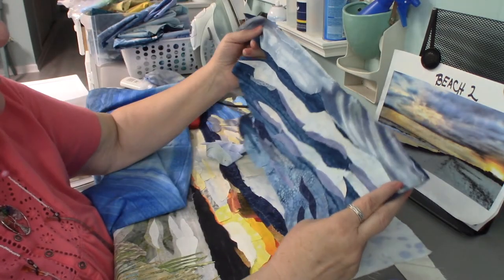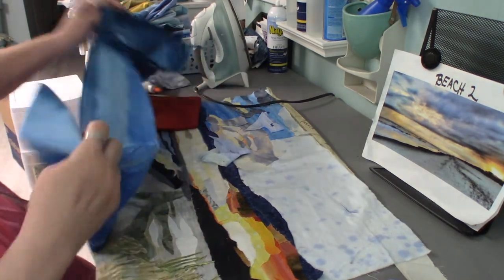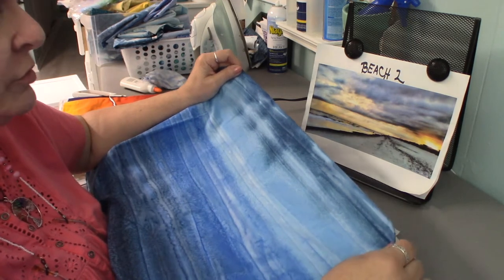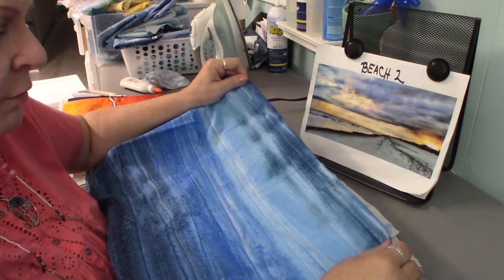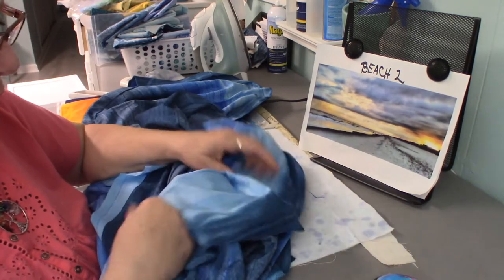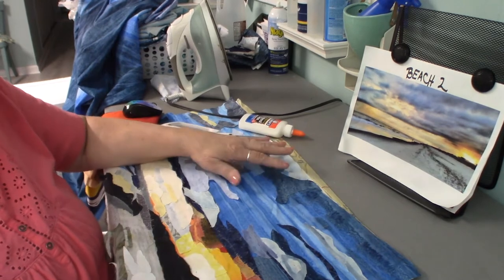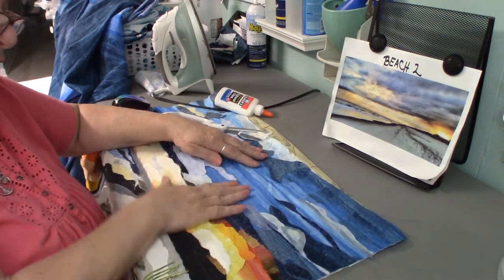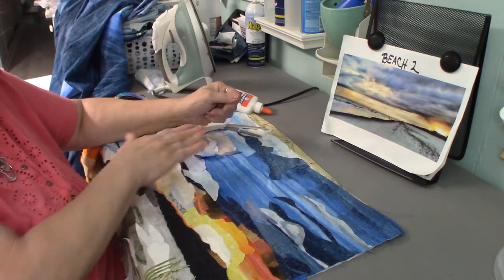Beach Landscape Part 5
I made GREAT progress on the Beach Landscape today after I ripped part of the sky off and started anew!  Sometimes things just don't work and only get worse and you must start over.  I had trouble with my audio but tried to save this video the best I could.
Next video we will work with Inktense and then start thread painting!  I can't wait!!
If you'd like to join a fun group of Our Time To Quilt viewers on Yahoo, just drop me an email at: and I'll send you an invitation!  We continue the fun, free patterns, cheerleading each other on, and new ideas!